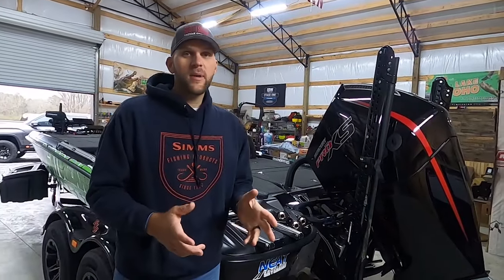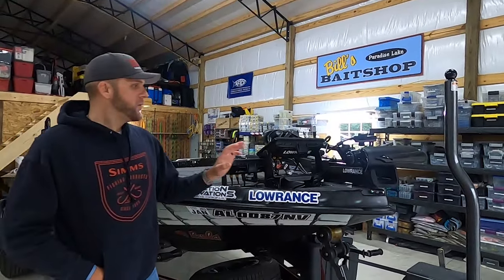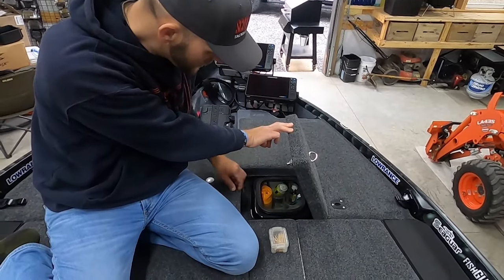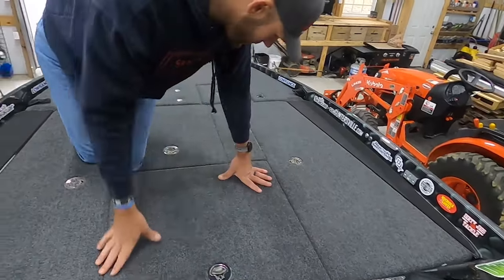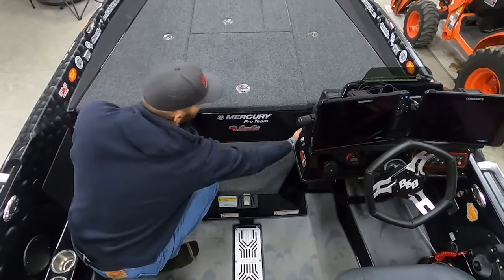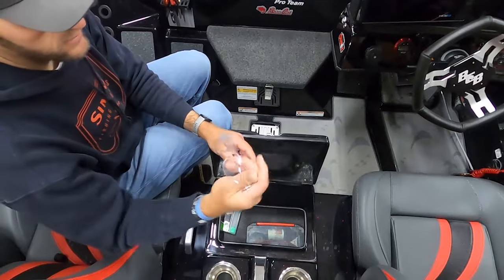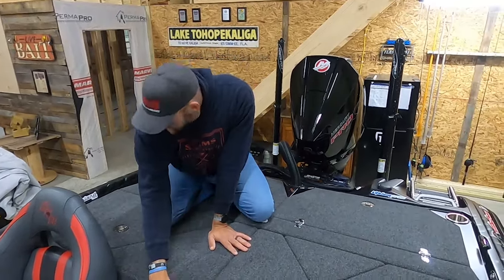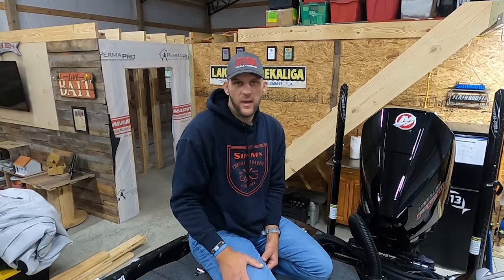Boat Tour My 2024 Bass Cat Caracal STS!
Go under the lid of my 2024 Bass Cat Caracal STS!